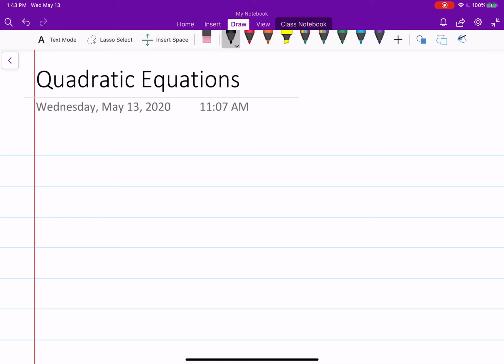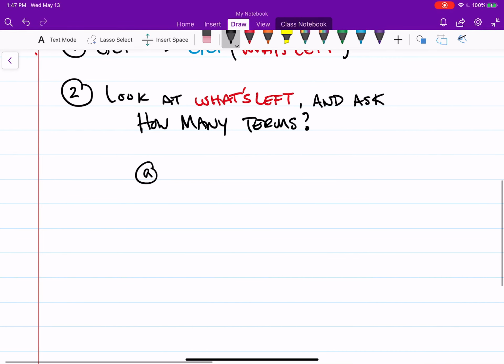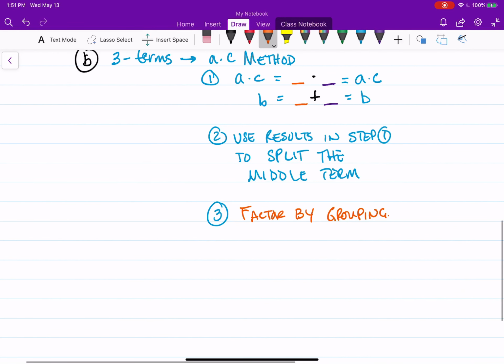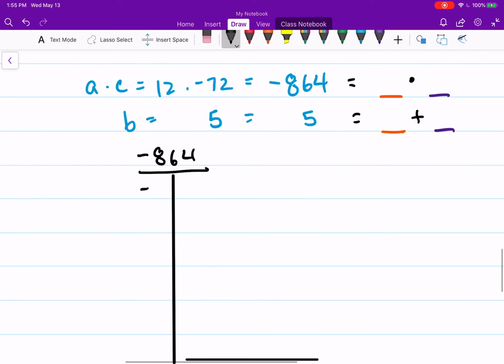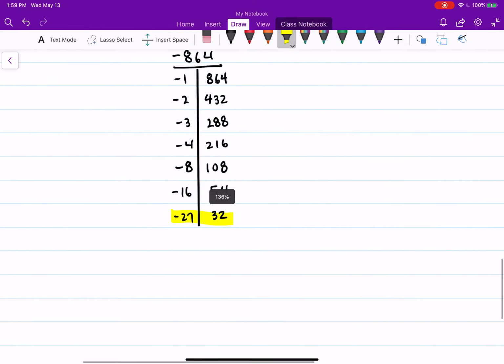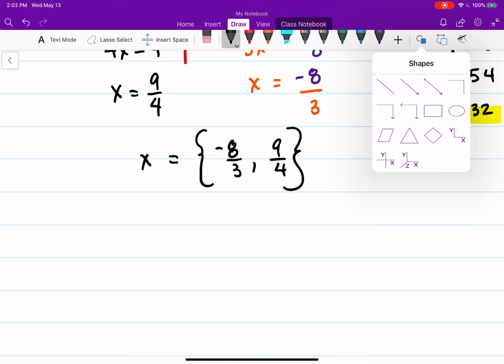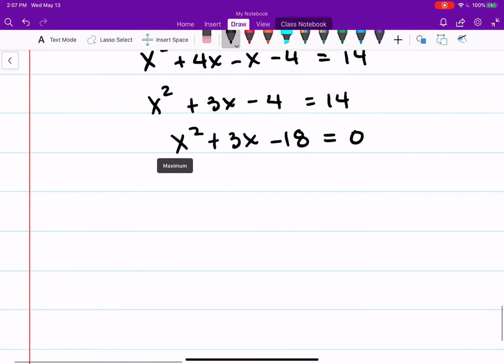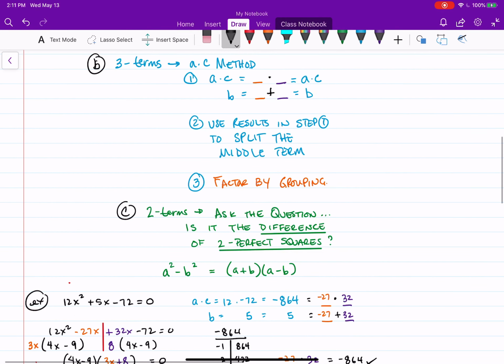15 Quadratic Equations